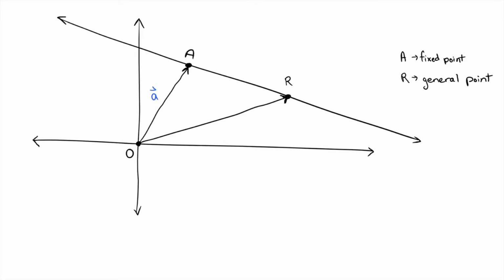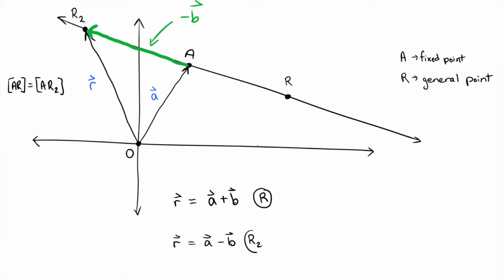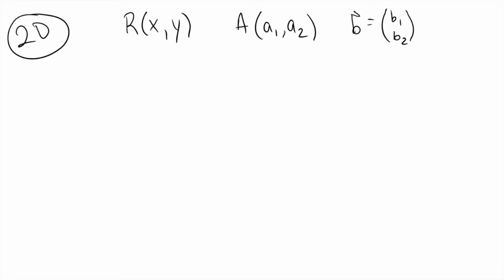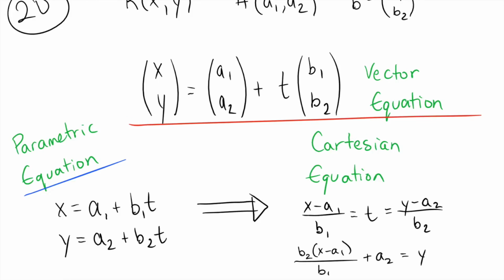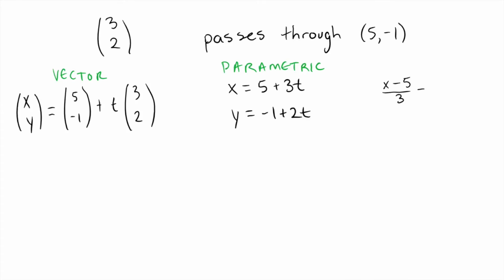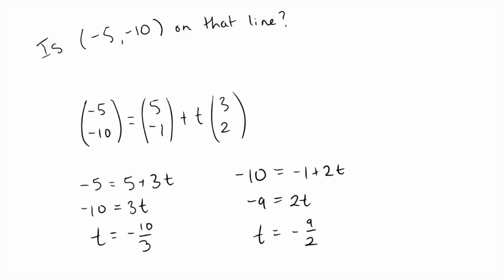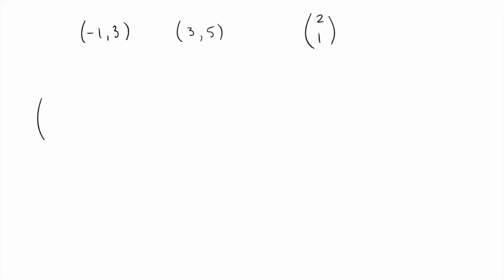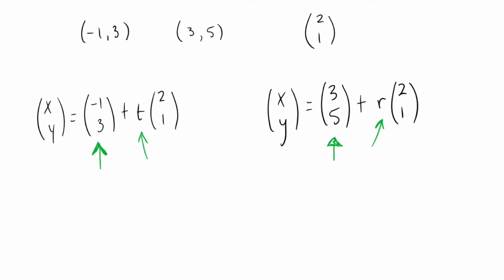8 11 Vector Equation of a Line